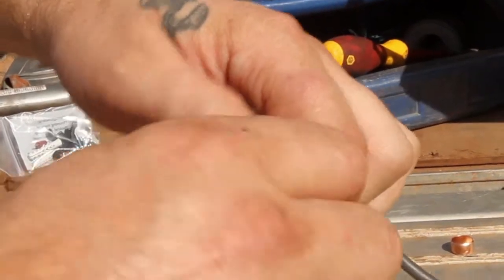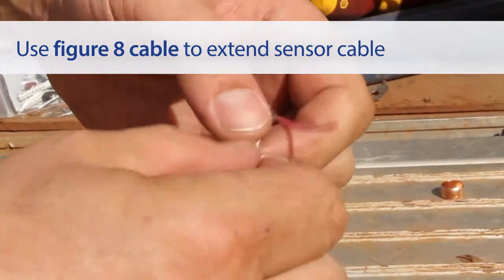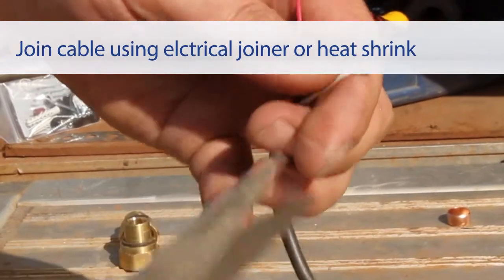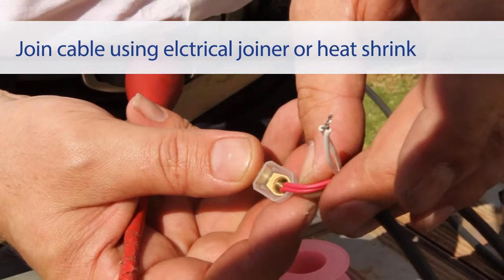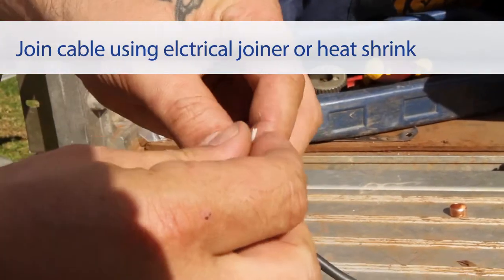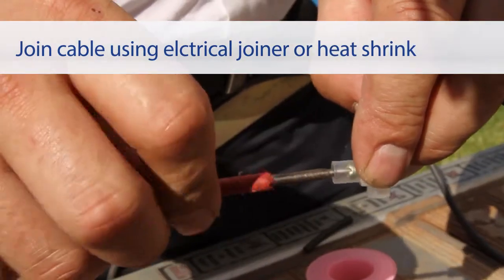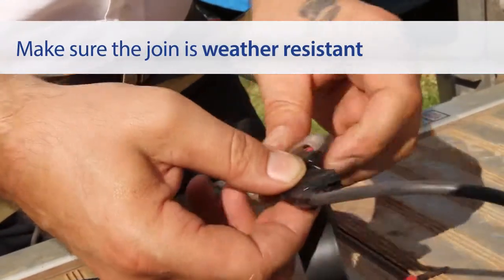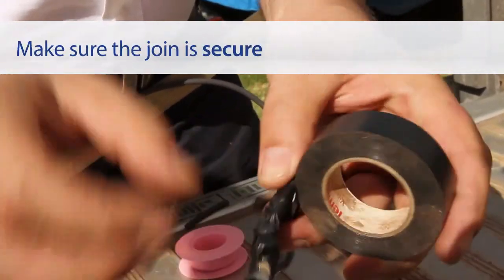Chapter 12 - Extending a Sensor Cable - How To Install Apricus Solar Hot Water Systems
How to extend the Apricus sensor cables for longer pipe runs.